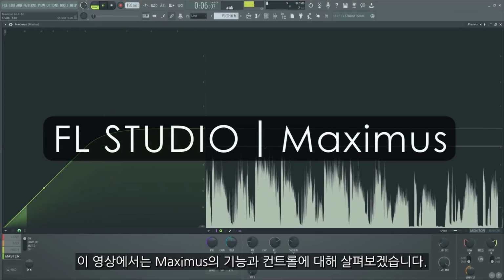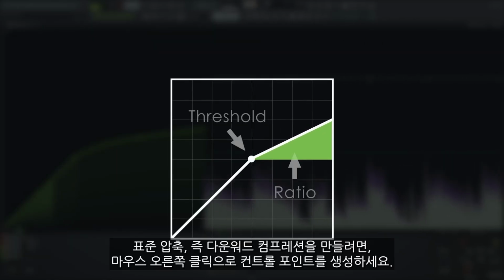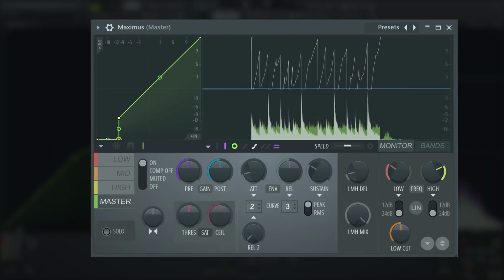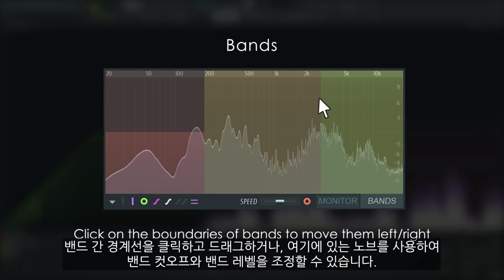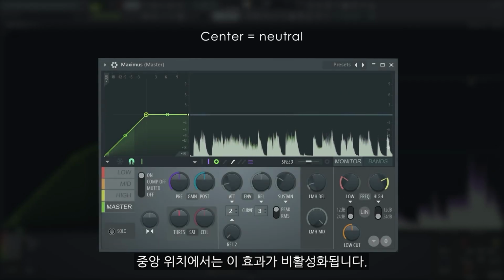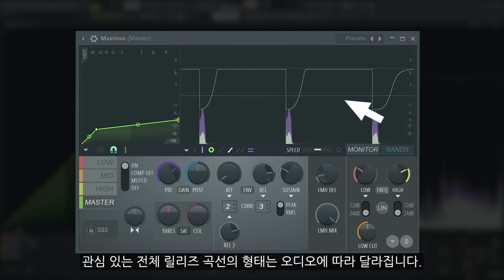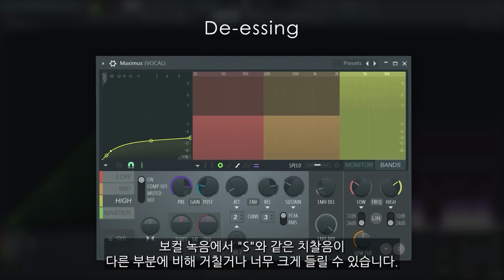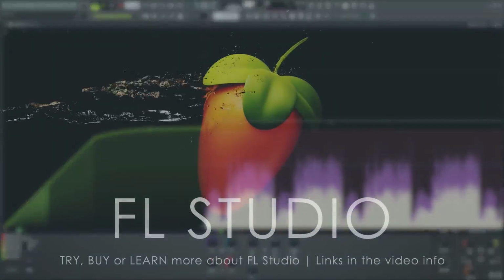FL 스튜디오 | 맥시머 (멀티밴드 맥시마이저) | FL Studio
원제: FL STUDIO | Maximus

비디오 인덱스:

00:00 인트로
00:18 Maximus 소개
01:17 압축 엔벨로프
02:13 압축 엔벨로프 버튼
02:54 무압축
03:19 다운워드 컴프레션
04:25 리미팅
04:42 Knee
05:37 업워드 컴프레션
06:21 다운워드 익스팬션
06:43 게이팅
06:58 보컬 노이즈 게이트 예제
07:57 업워드 익스팬션
08:08 더 많은 다이내믹 프로세싱 예제
08:47 분석 디스플레이
09:49 밴드 주파수 및 레벨 조정
10:10 분석 디스플레이 버튼
11:26 스펙트로그램
11:45 밴드 프로세스 컨트롤
12:02 모드 설정
12:53 스테레오 분리
13:14 프리 게인
13:28 포스트 게인 (메이크업 게인)
13:40 엔벨로프 섹션
13:53 엔벨로프 시각화
14:15 트랜지언트
15:12 어택 (룩어헤드)
15:57 릴리스 & 릴리스2
16:31 서스테인
16:44 곡선 유형
17:21 왜곡
18:01 서스테인 모드
18:37 새츄레이션
19:22 밴드 주파수 컨트롤
19:35 디에서싱
21:11 밴드 주파수 옵션
22:51 아웃트로

Image-Line 소프트웨어